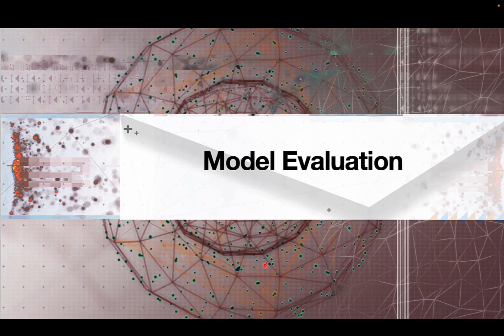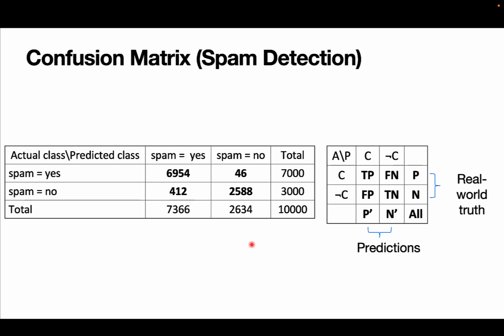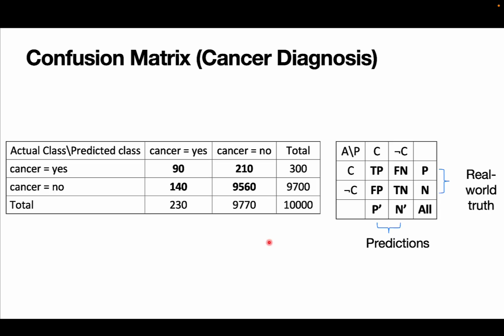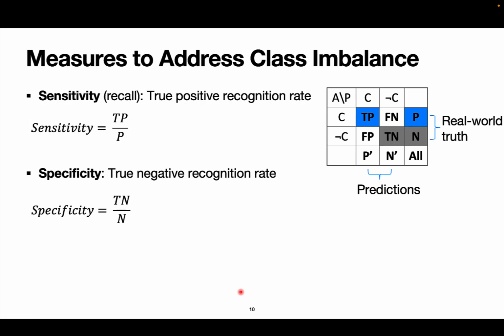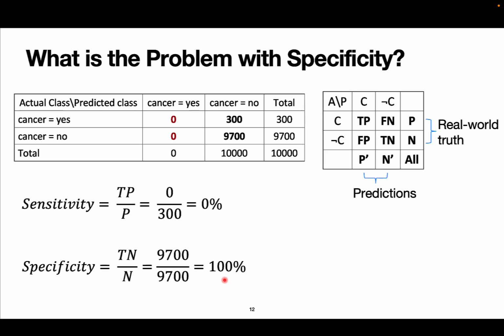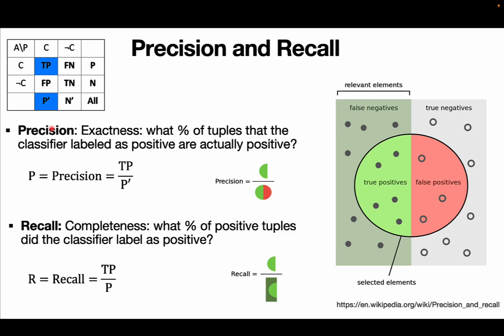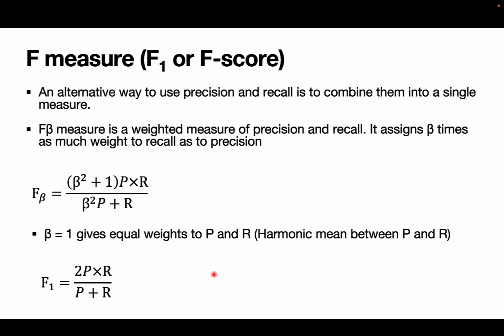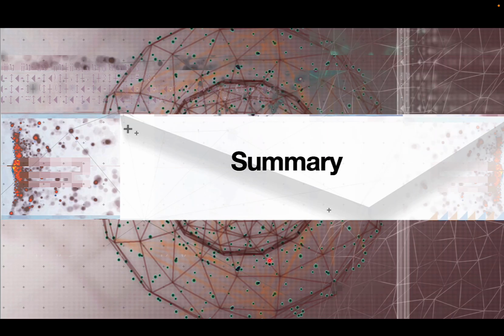Machine Learning Metrics Explained | Accuracy, Precision, Recall & F1 Score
How do you know if a machine learning model is actually good?

In this lecture, we break down the most important model evaluation metrics used in machine learning and data mining:

✅ Confusion Matrix
✅ Accuracy and Error Rate
✅ Class Imbalance Problems
✅ Sensitivity (Recall) and Specificity
✅ Precision vs Recall
✅ F1 Score and F-Measure
✅ Real-World Cancer Diagnosis Example

You'll learn why accuracy alone can be misleading and how precision, recall, and F1 score help evaluate models when dealing with imbalanced datasets.

Perfect for students, aspiring data scientists, machine learning engineers, and anyone preparing for interviews or exams.